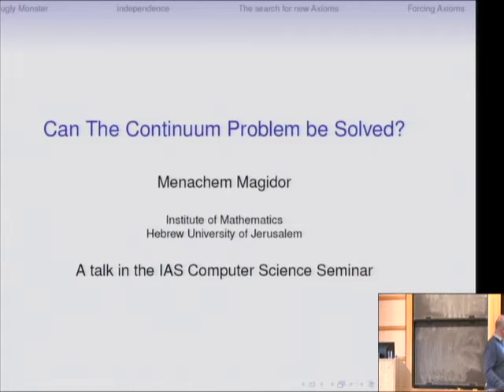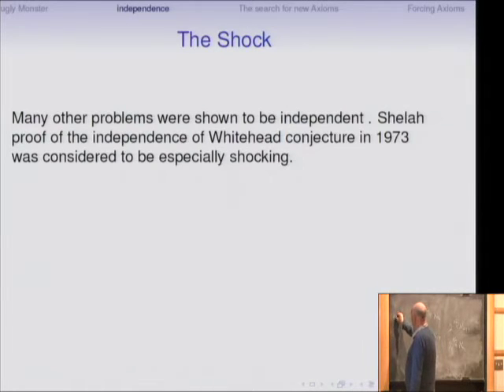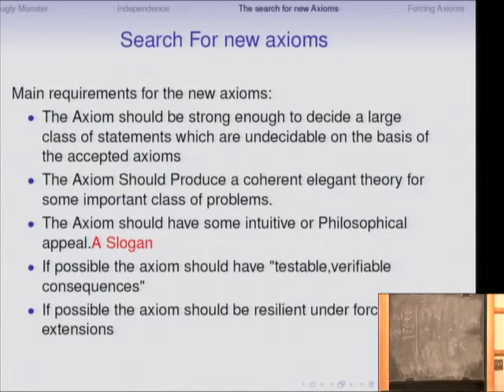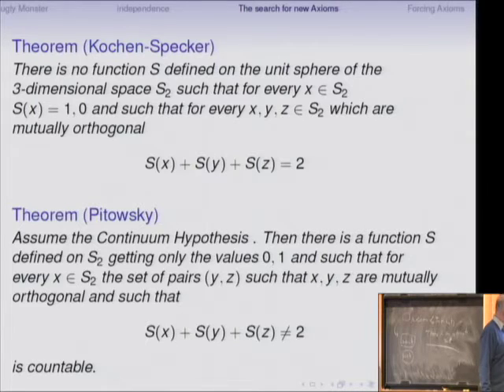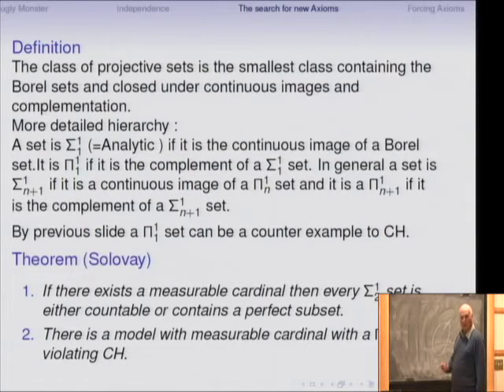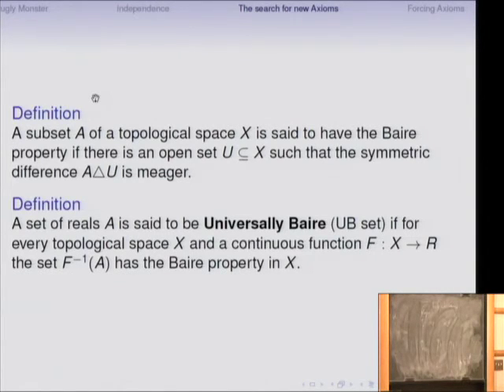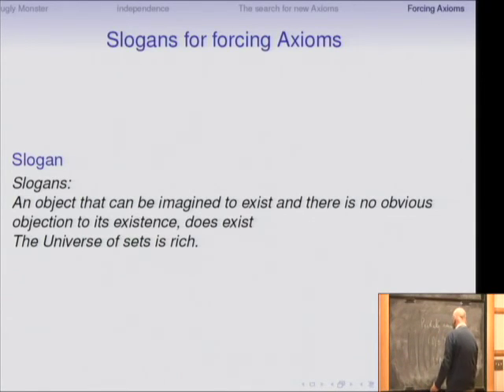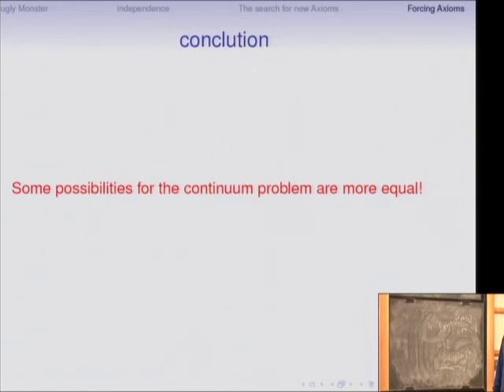Can the Continuum Problem be Solved? - Menachem Magidor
Menachem Magidor
Hebrew University
This is a survey talk about different attempts to deal with the very troubling phenomena of independence in Set Theory.